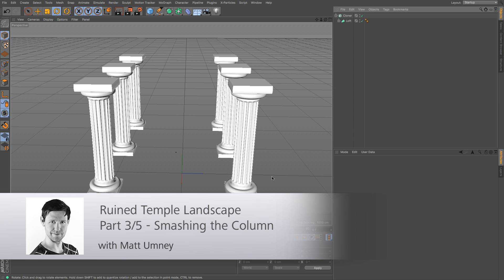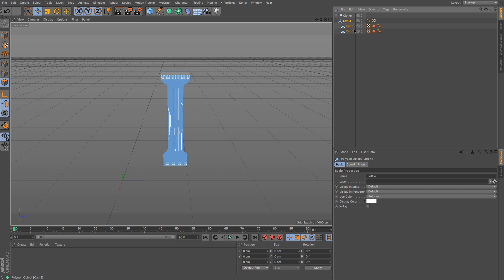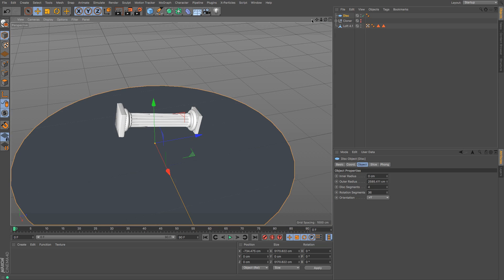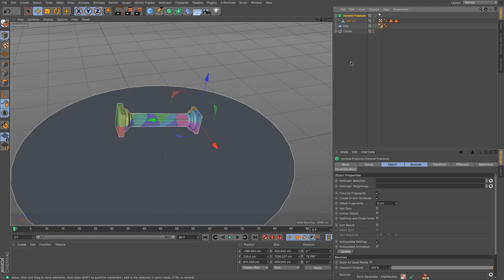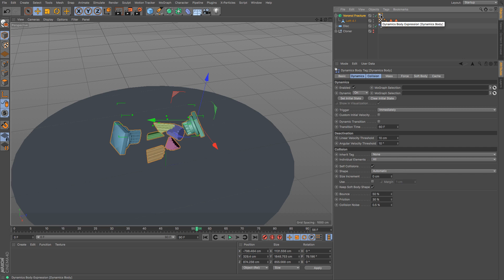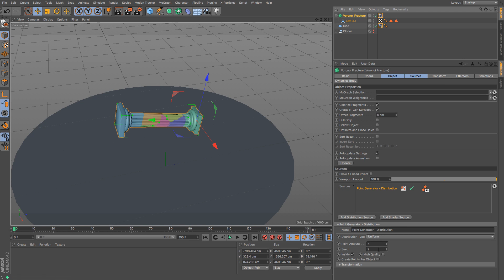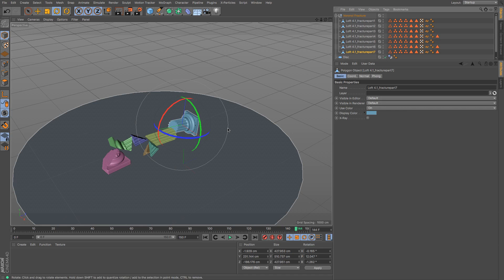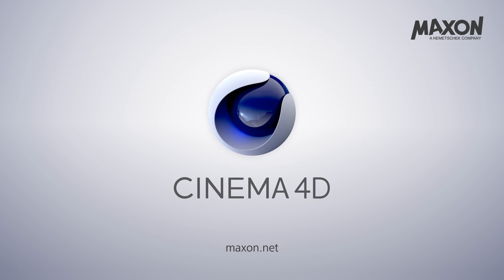Cinema 4D Tutorial Creating A Temple Ruin Scene Part 3 Smashing The Column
I have a particular fascination with history so the idea of a fallen temple scene easily popped into my head.

I wanted to create a scene that showed a fallen temple surrounded by trees, lit by setting sun.

Using a variety of different tools with in Maxon’s Cinema 4D R18 and a free IvyGrower plugin, I’ve been able to put something together in a relatively short period of time that I think you may enjoy following along.

Part 3 – Smashing the column
You will use the Voronoi Fracture Tool in Cinema 4D’s R18 version and a quick Dynamics setup to smash one of the columns on the ground.